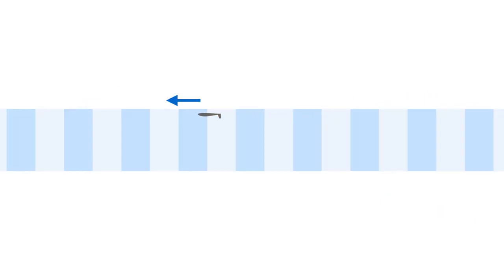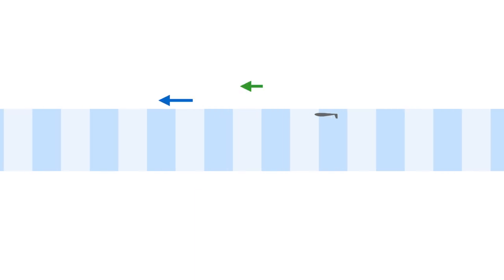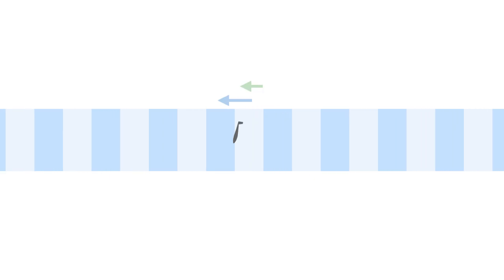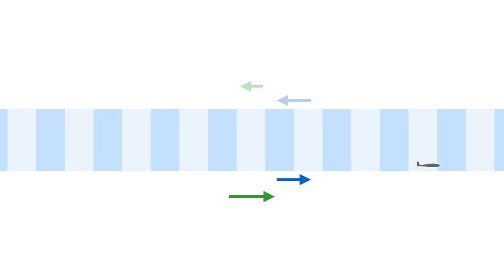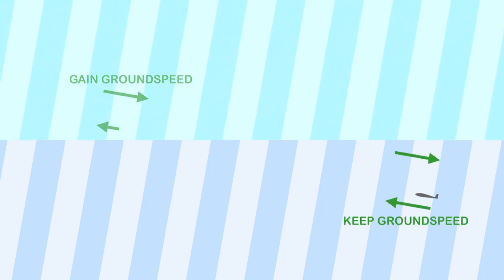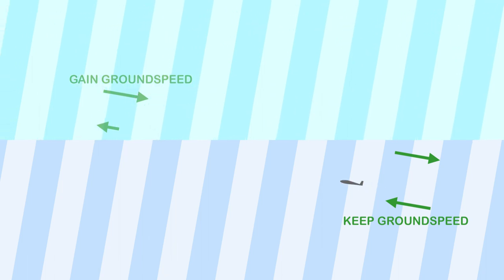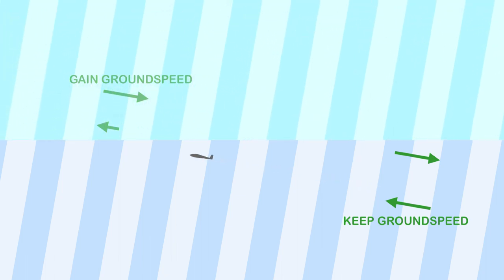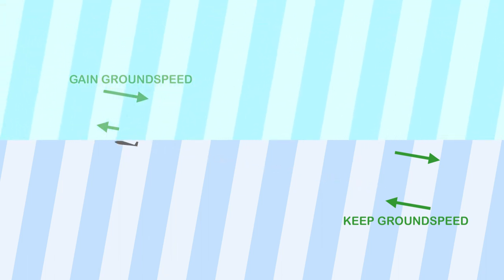Dynamic Soaring - Super Fast Wind-Powered Flight